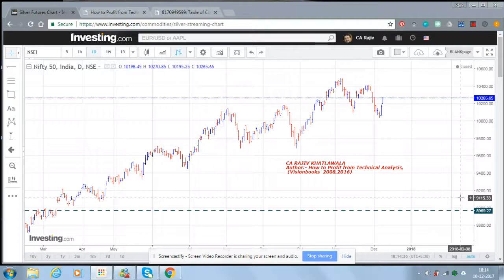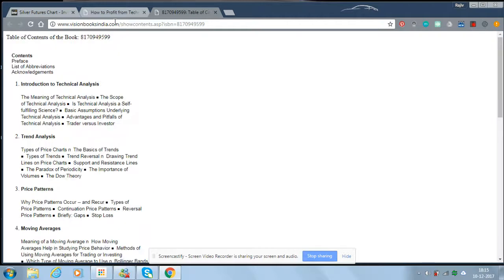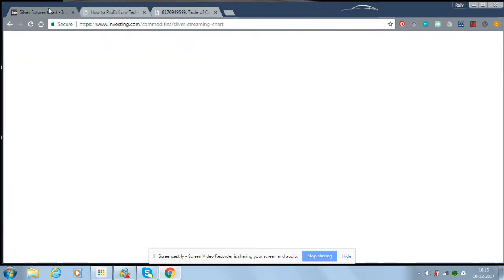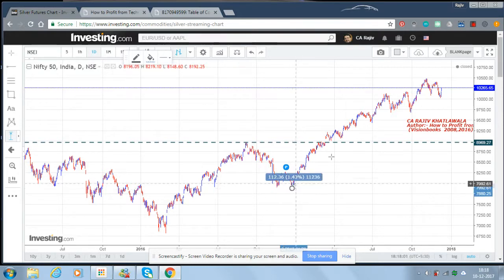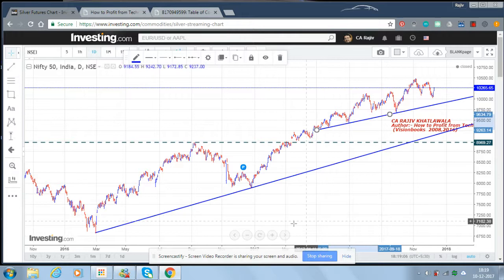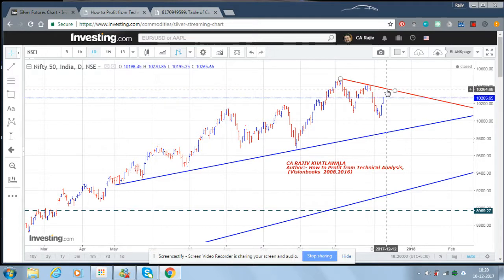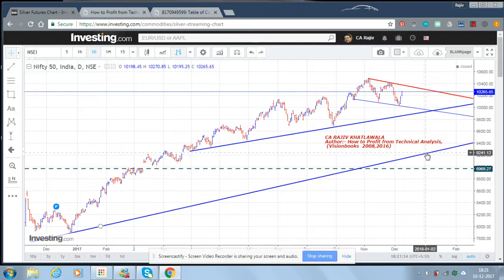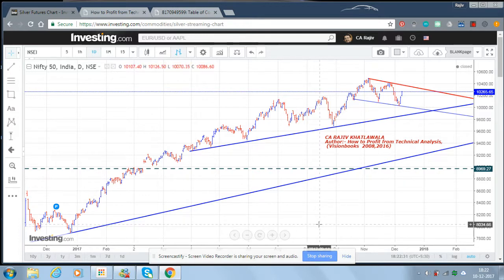NIFTY current Analysis using TRENDLINES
The video gives an analysis of the NIFTY (8th Dec 2017) using the effective tool of Trendlines.